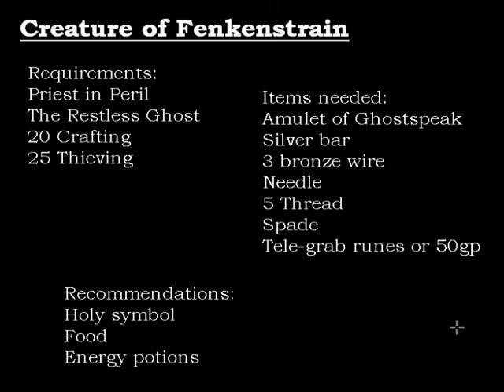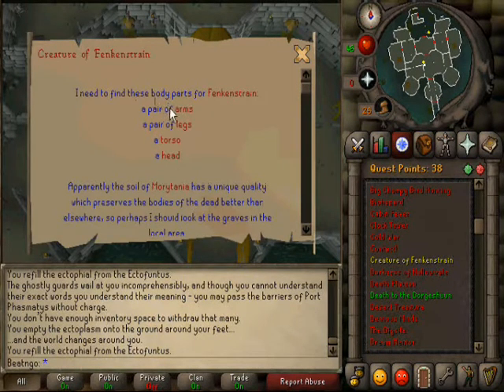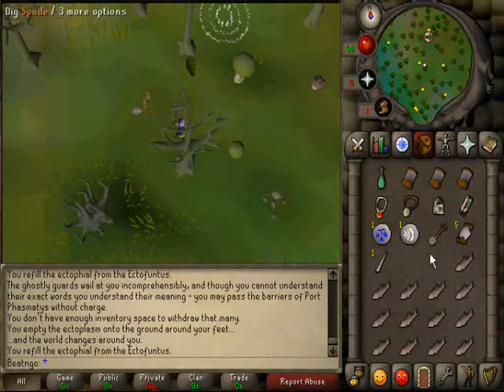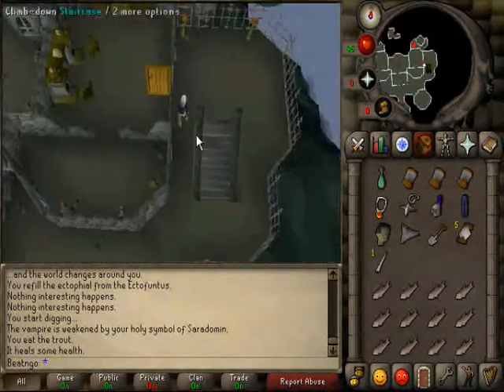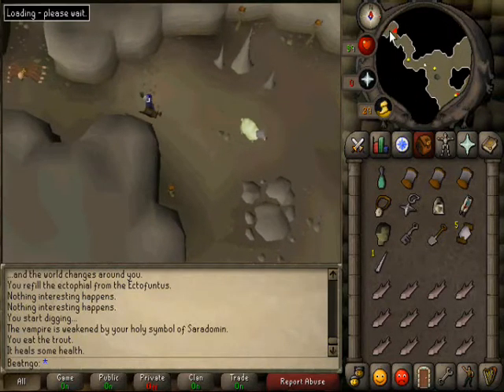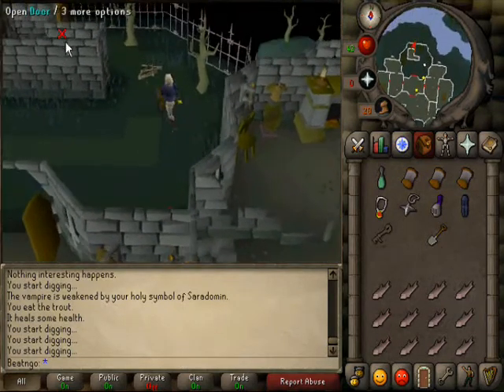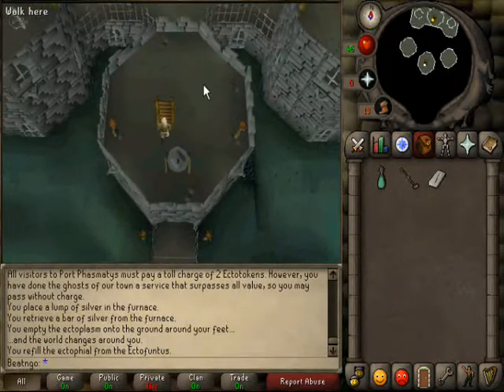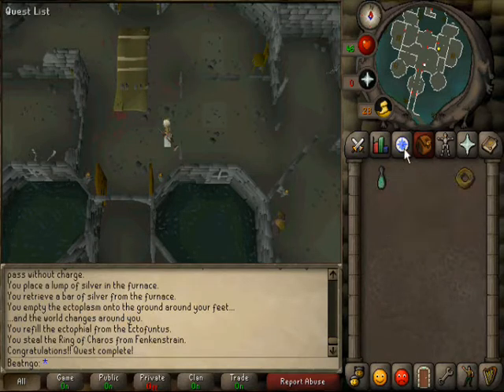OSRS - Creature of Fenkenstrain Quest Guide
Creature of Fenkenstrain quest

Requirements:
Priest in Peril
The Restless Ghost
20 Crafting
25 Thieving

Items needed:
Amulet of Ghostspeak
Silver bar
3 bronze wire
Needle
5 Thread
Spade
Tele-grab runes or 50gp

Recommended:
Holy symbol
Food (for lower levels)
Energy potions

It's a very simple quest and easy to do. The Ring of Charos gives you access to the Werewolf Agility area in the Haunted Woods. I hope this guide helps!!